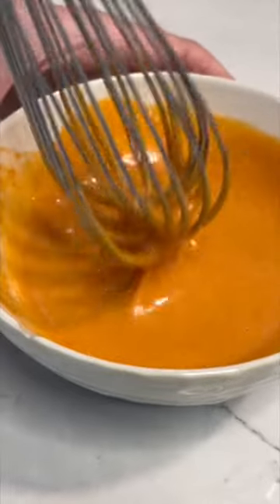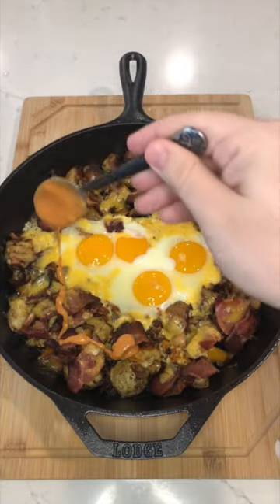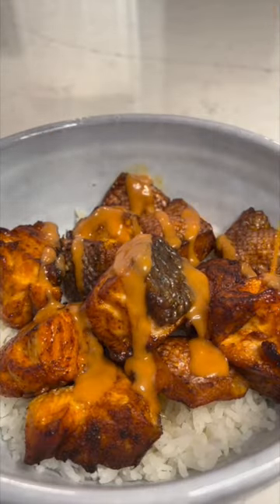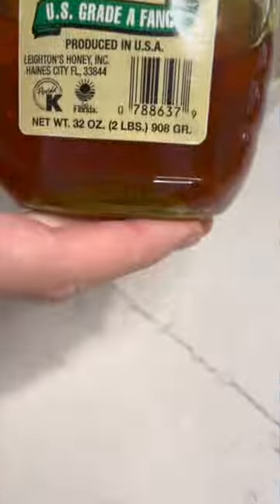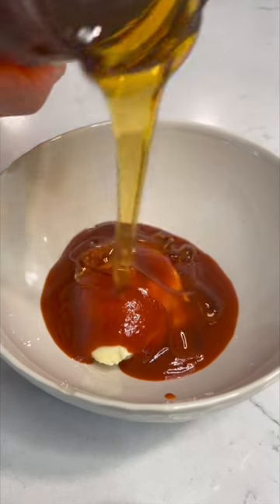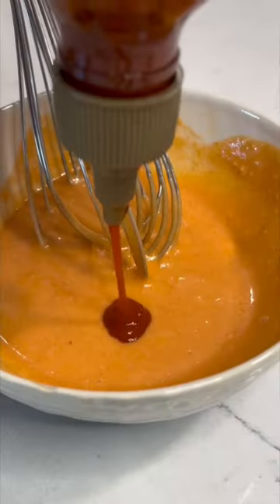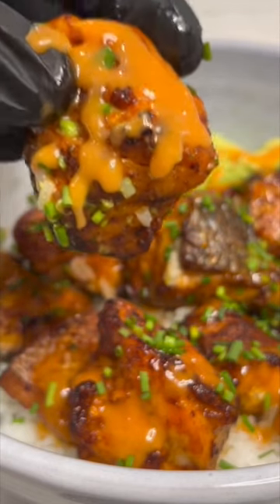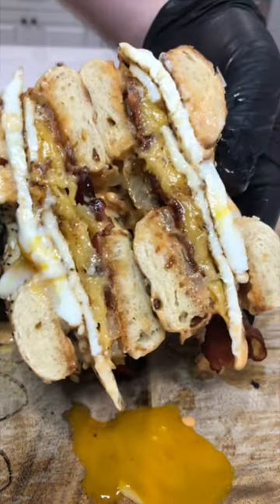Honey Sriracha Sauce 🔥🍯